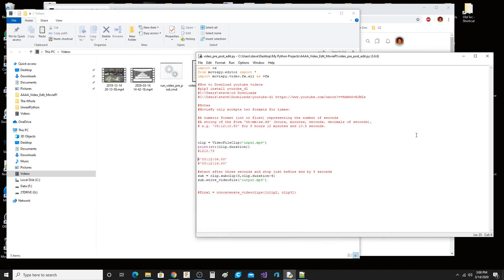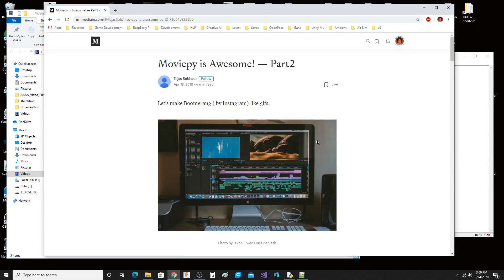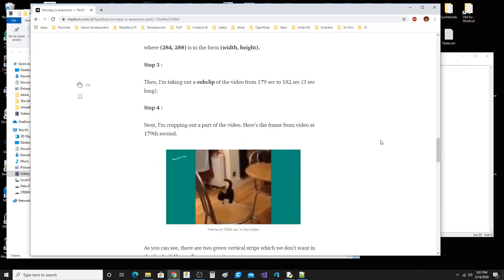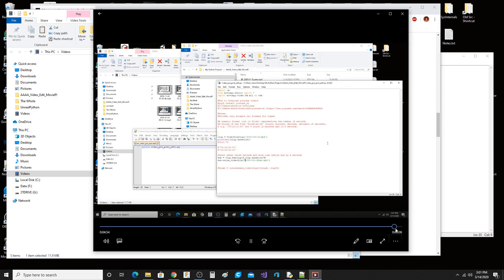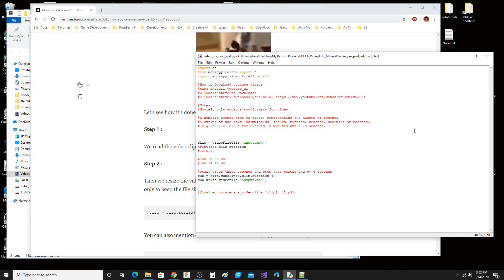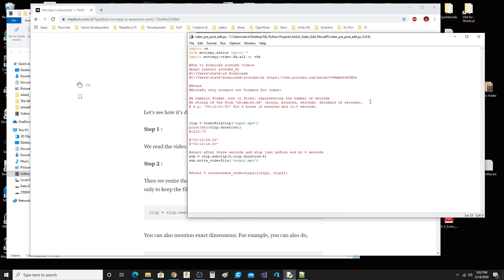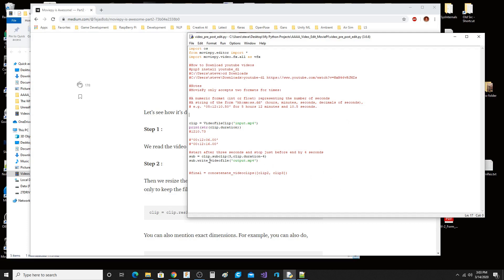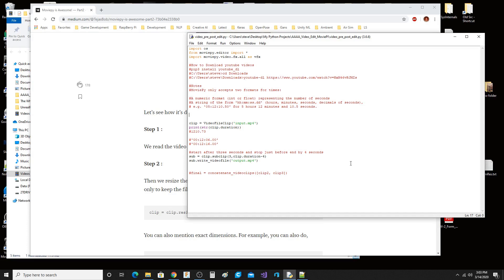Lazy Python Coder uses MoviePy instead of expensive video processing software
Get Ride of Video Processing software using MoviePy.
Hey, I'm lazy, but I can code. Why buy video processing software when you can write a few lines of Python to Automate your video production. Install MoviePy and be lazy like me ...